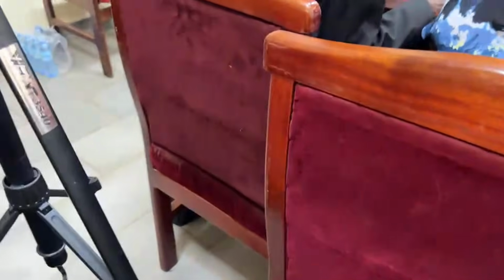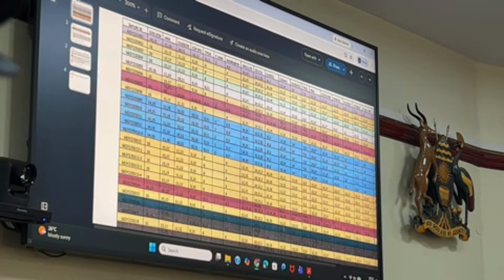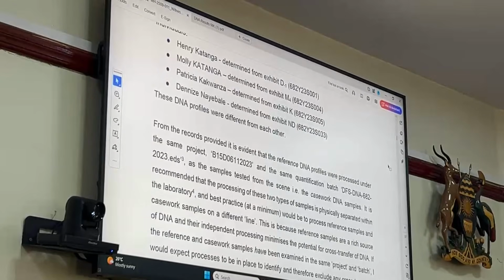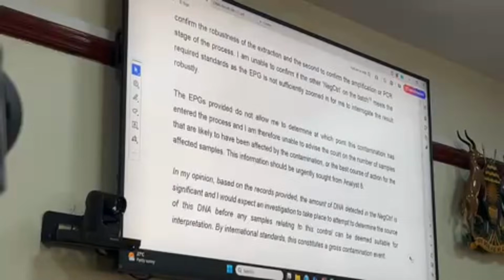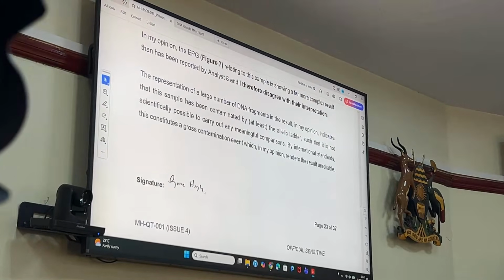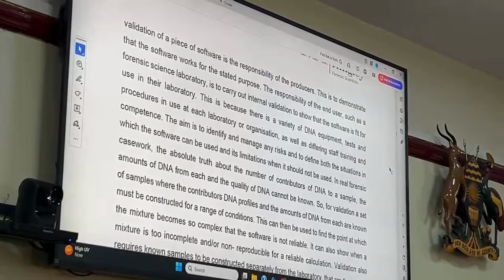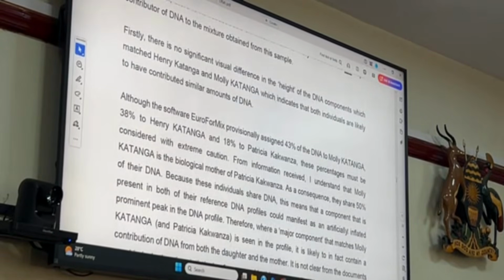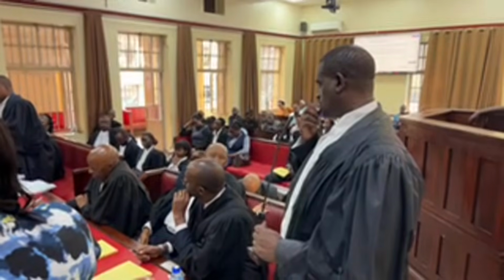KATANGA TRIAL WITH A NEW WITNESS AS A FORENSIC SCIENTIST FROM UK 🇬🇧